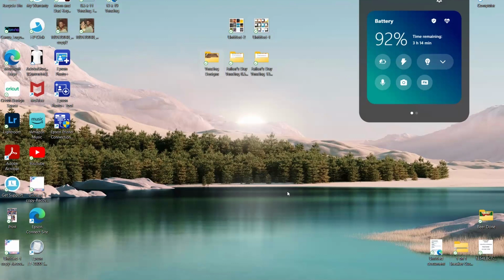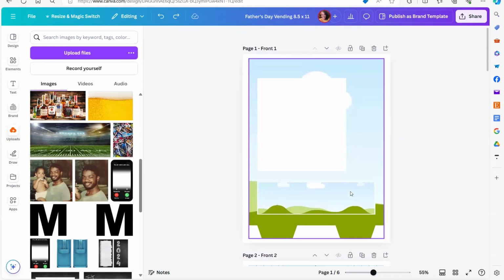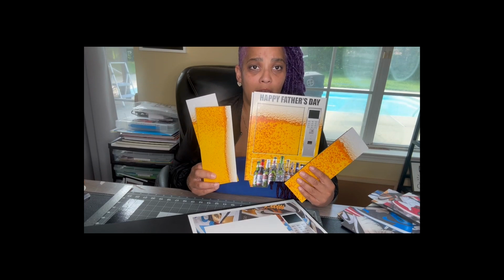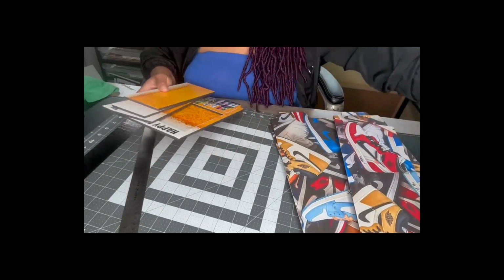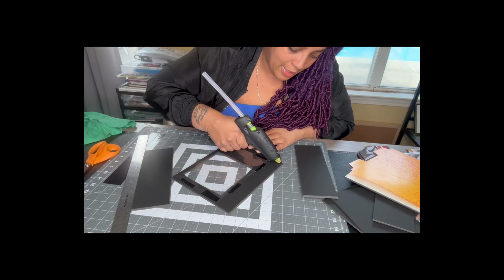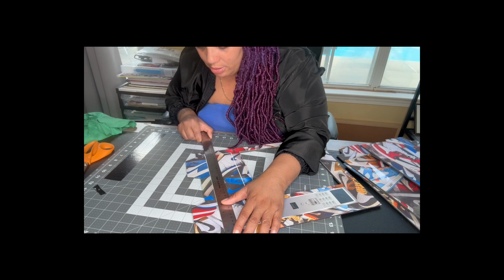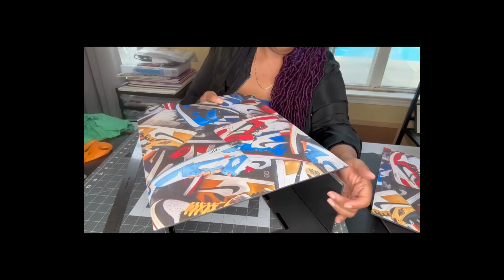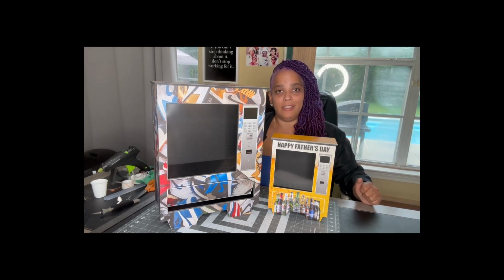Father's Day Vending DIY, Foam Board DIY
We will craft one of the viral 3D DIY Vending Machine. I have made other versions, but this one is for Father's Day

SUPPLIES
Link to Vending Template:

Foam Board

Glue Gun

Cutting Matte

Metal Cork Ruler

Exacto Knife

You Also Need:

Items to Fill